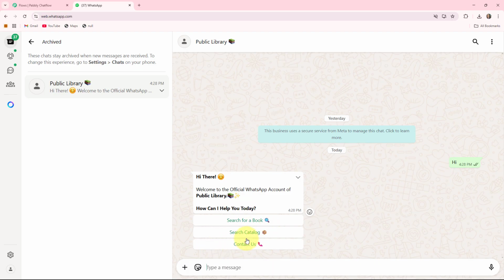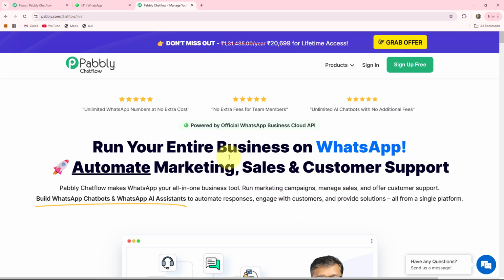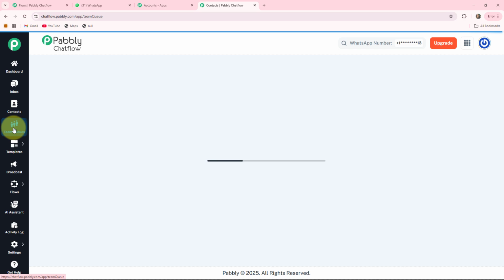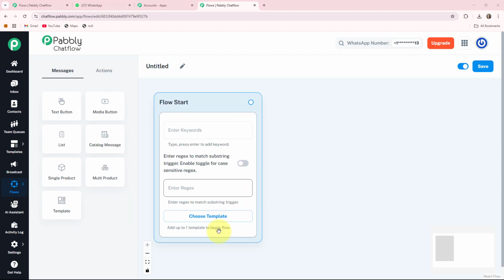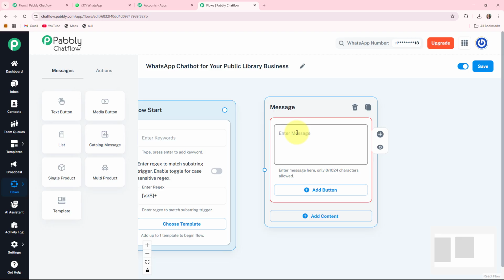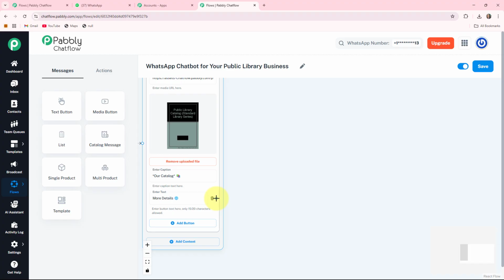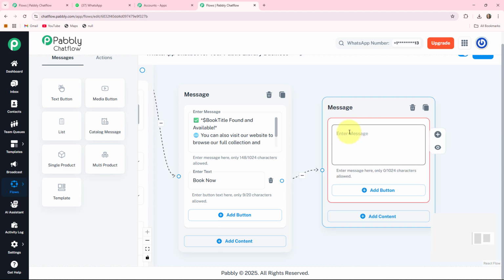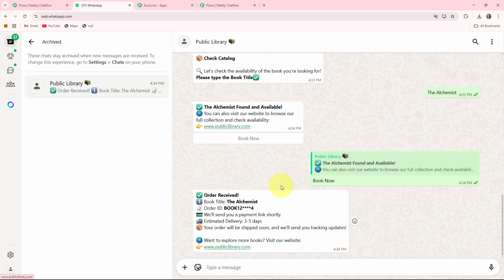How to Create a WhatsApp Chatbot for Your Public Library Business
🎯 Use Case:

My chatbot helps readers renew books, find events, and search the catalog—all from WhatsApp.

Looking to enhance visitor engagement and streamline information flow in your public library? With Pabbly Chatflow, you can easily create a WhatsApp chatbot tailored for your library’s needs! 📚 In this informative tutorial, you’ll learn how to:

✅ Design a WhatsApp chatbot to assist patrons with inquiries about hours, events, and services
✅ Automate FAQs to reduce response time and improve efficiency
✅ Utilize a user-friendly drag-and-drop interface—no technical skills needed!
✅ Gather insights on visitor interactions to enhance library offerings
✅ Promote upcoming events and new arrivals directly through WhatsApp

Implementing this chatbot will transform your library services, ensuring patrons get the information they need quickly and easily. 🌟